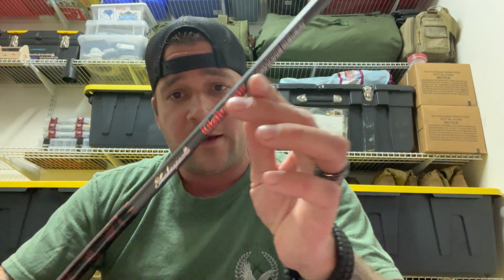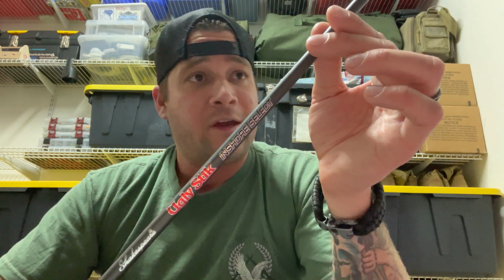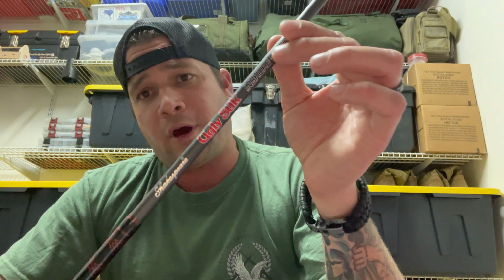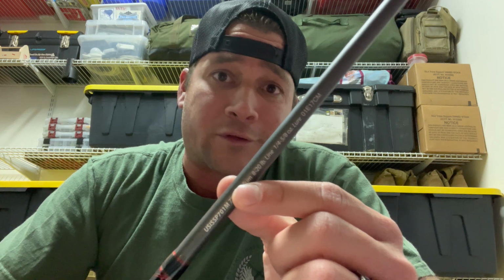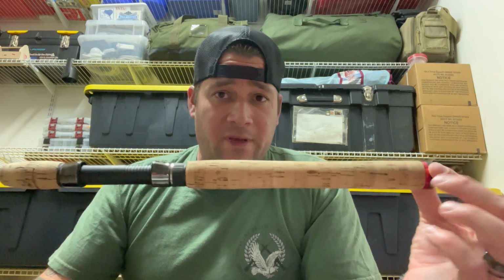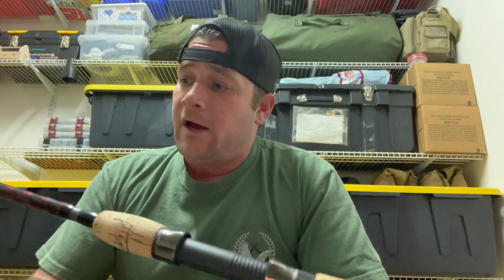How to Choose a Fishing Rod | In the Beginning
If you’re just getting started fishing, have you ever wondered how to choose a fishing rod, and which rod would be best for you? In this video, we cover the process of how to choose a fishing rod for beginners. Now, it doesn’t have to be the latest and greatest because we’re just getting started, but selecting a fishing rod is a big deal, so we break it down on what to look for when choosing your first tool of the trade. As beginners, we want to make sure we get started off on the right foot.

Here’s a link to the rod presented in this video so you can learn a little more about it:

Remember, in the beginning, we all had to start somewhere!!